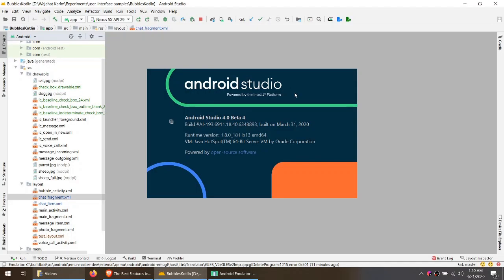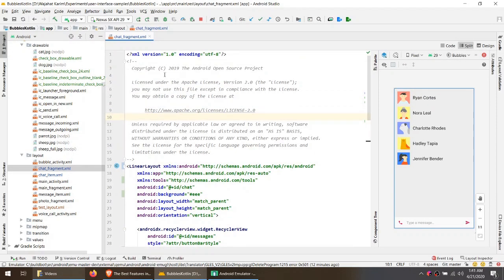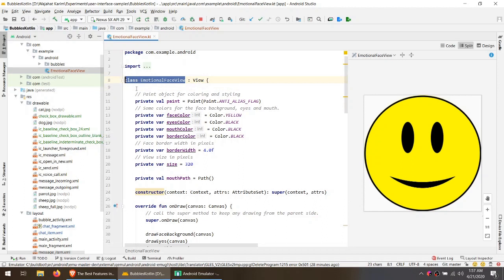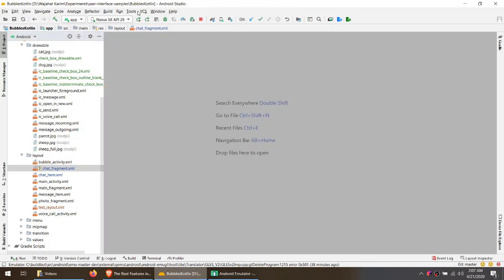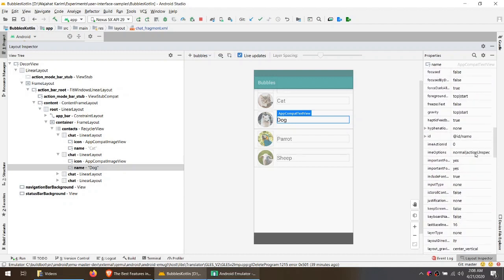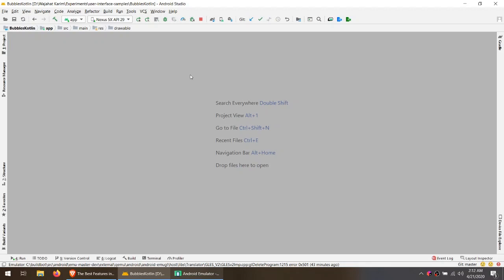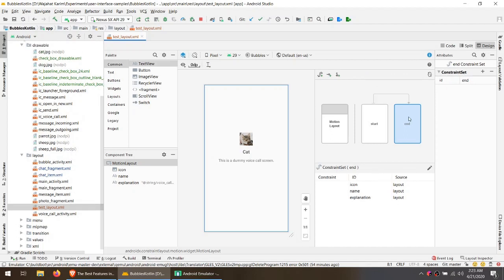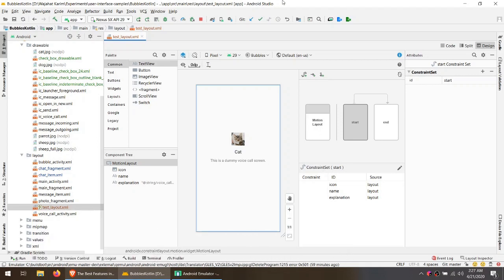The New & Best Features in Android Studio 4.0 Beta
In this video, I am going to show the hot and best features in the upcoming Android Studio 4.0 which is in Beta for now.

Things covered:
📝 New Layout Editor for layouts, drawables, and your custom views
🔍 Layout Inspector for easily debugging complex layouts
🎨 The new resource manager for your images, colors, animations and more🔥 Motion Layout to create awesome animations with easy way